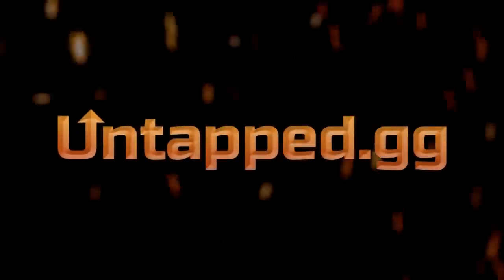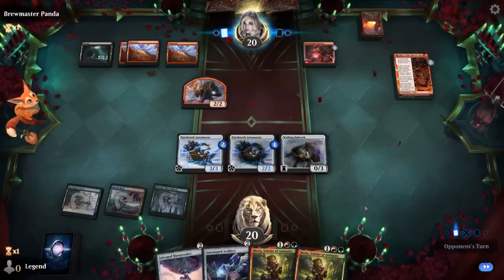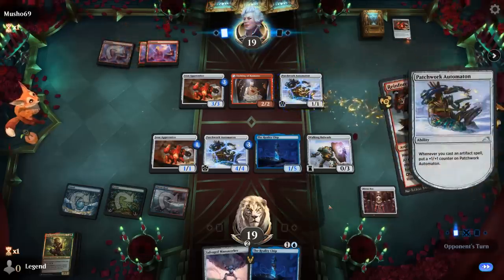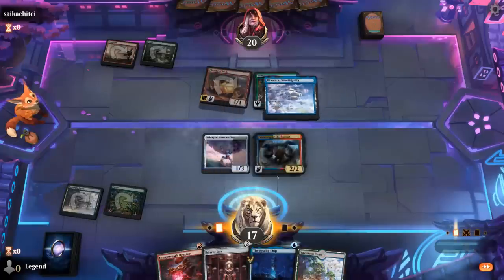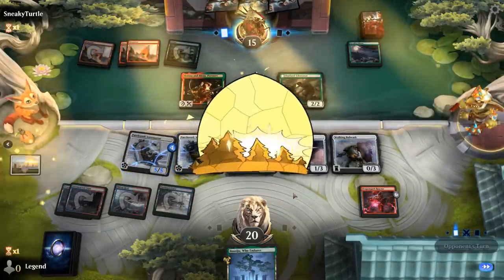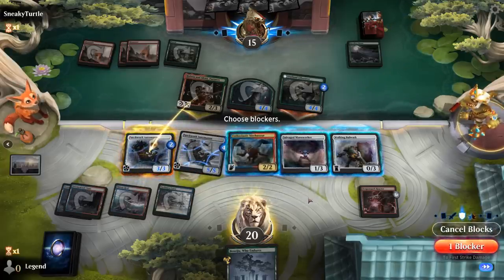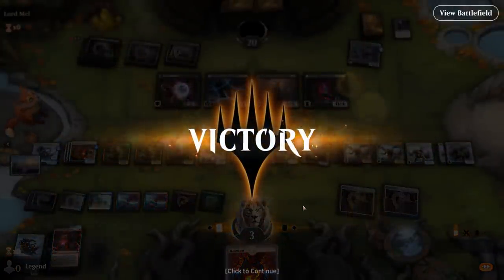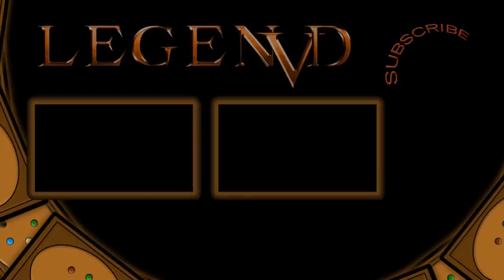Mirror Mechs - Dominaria United Standard - MTG Arena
Magic: The Gathering Arena deck tech & gameplay with a blue/red/green or Temur artifact combo deck, featuring The Reality Chip, Mirror Box and  Meria, Scholar of Antiquity from Dominaria United in Standard.

00:00 - Deck Tech
04:08 - Match 1
10:22 - Match 2
15:01 - Match 3
20:46 - Match 4
23:26 - Match 5
28:46 - Match 6
31:44 - Match 7